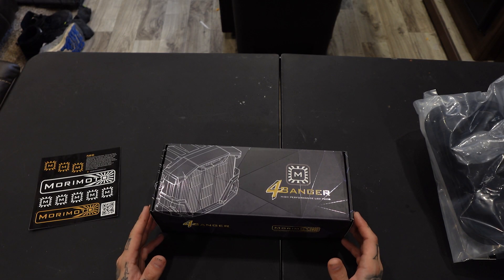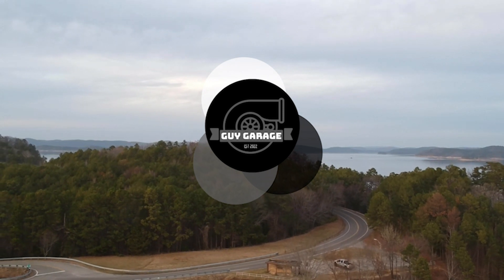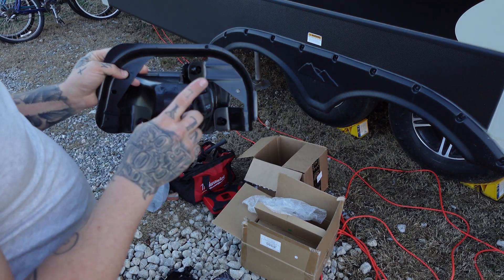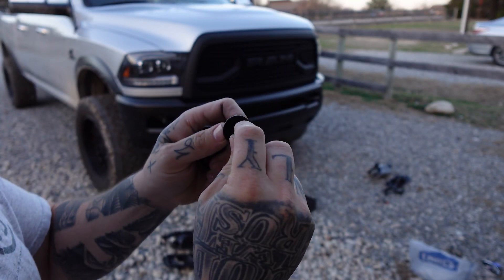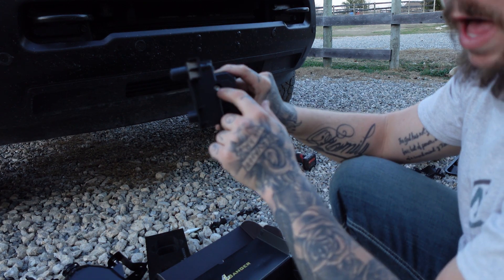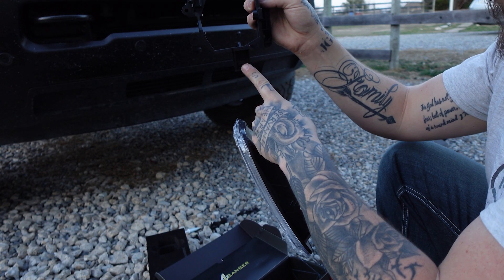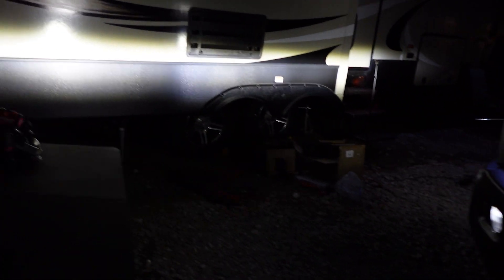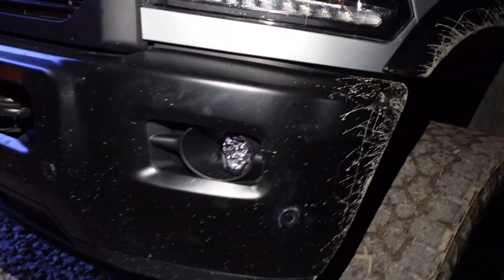Morimoto Foglight Install for your 2015+ 4th gen Ram 2500/3500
Super pumped with how these Morimoto fog lights turned out!!
Check out their channel @MorimotoLighting and go to their website to get you some!